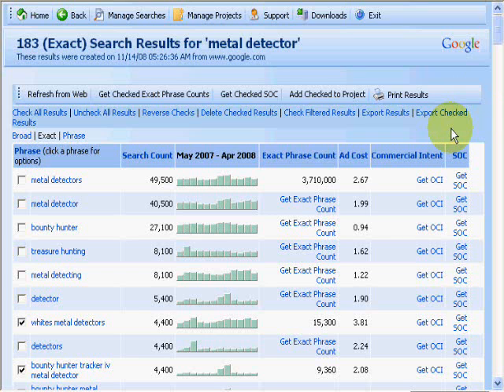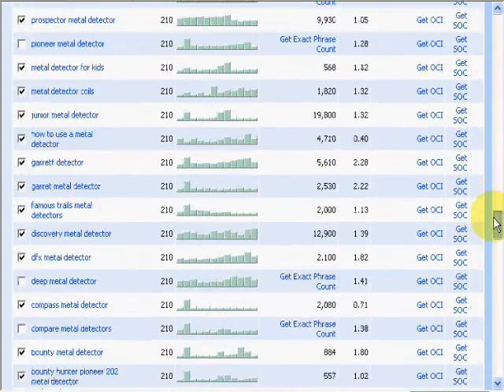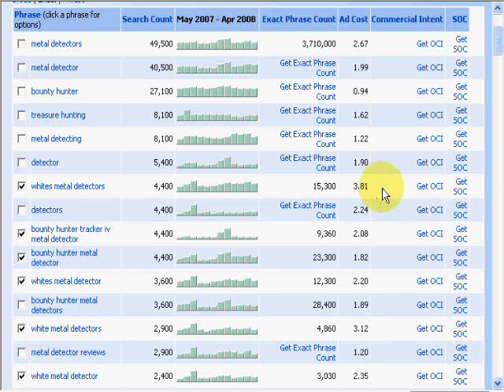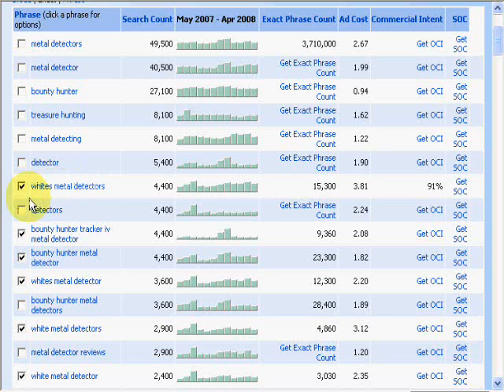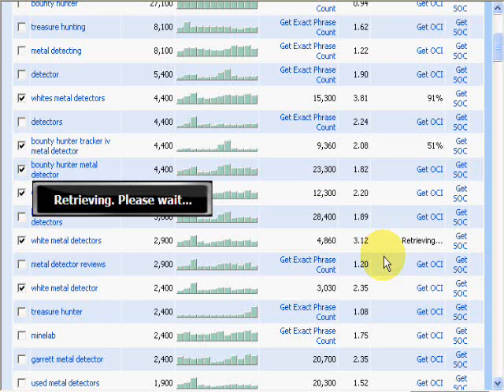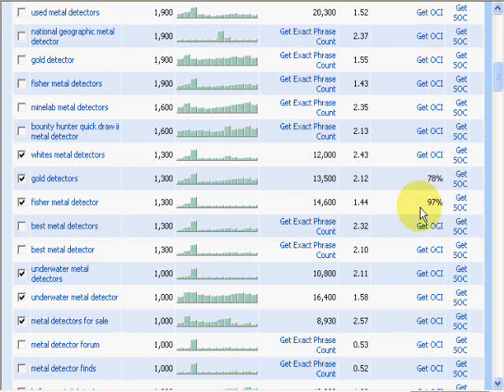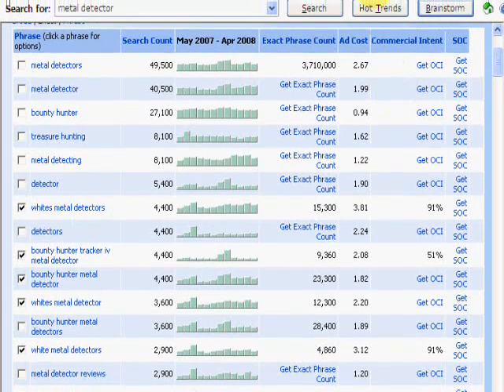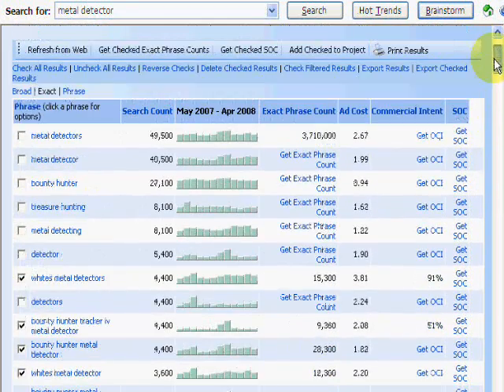Micro Niche Software Review Part3 - Internet Market Research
Micro Niche Finder Internet Market Research tool.

Easy find product keywords that have selling power, internet market research tool find keywords with intent to purchase data ebay research tools.

Also Find out How to get the Hottest Internet Marketing Software FREE and Earn 100% From That Same Software With Free MRR